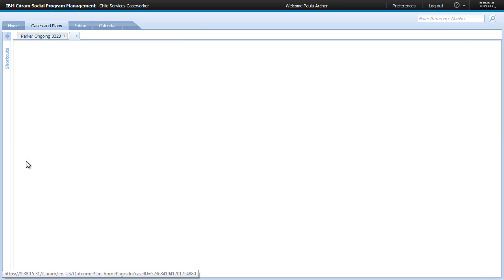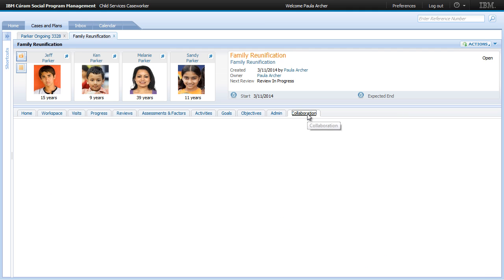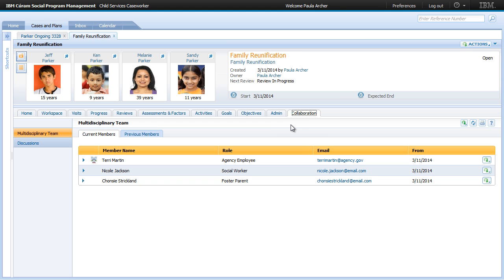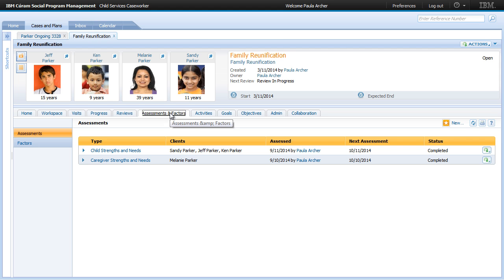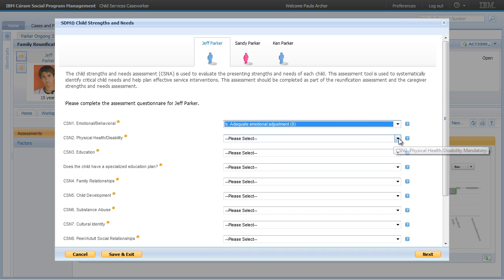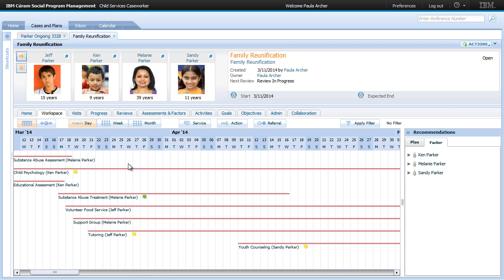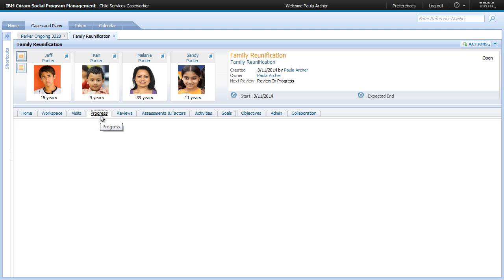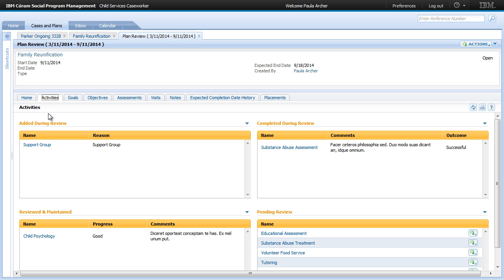Integrated assessments and outcome planning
IBM Cúram provides the foundation for better, more sustainable outcomes through an integrated assessment & planning infrastructure.  In this video we demonstrate its flexible capabilities and configurability.